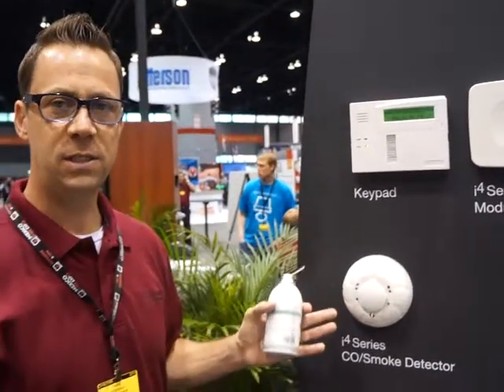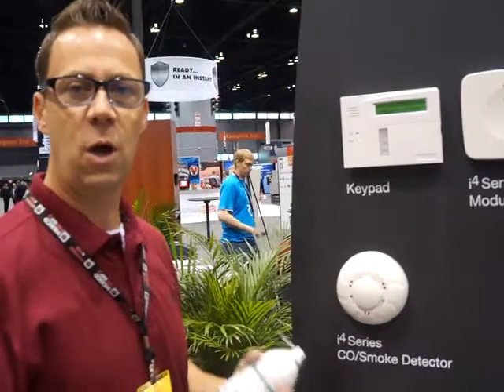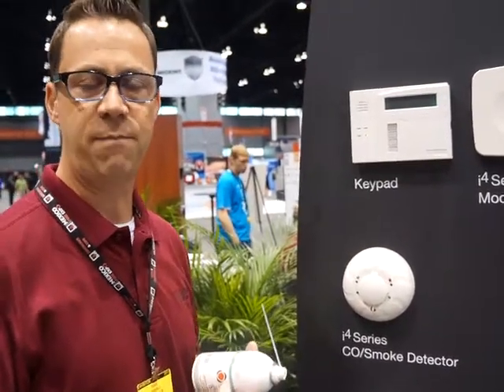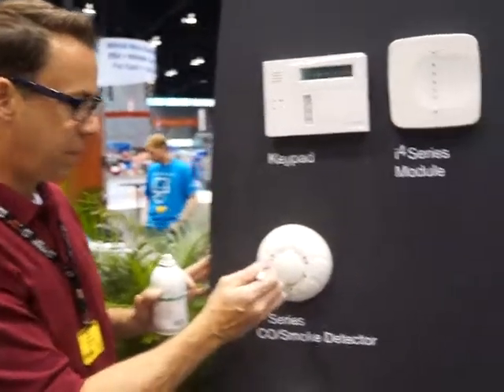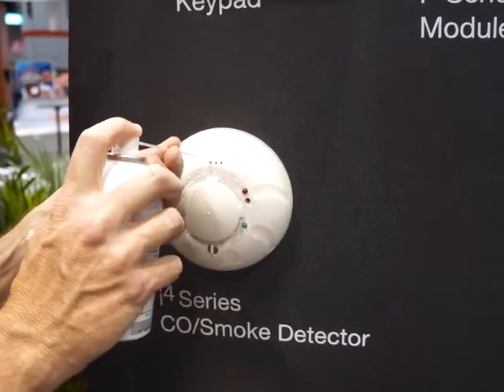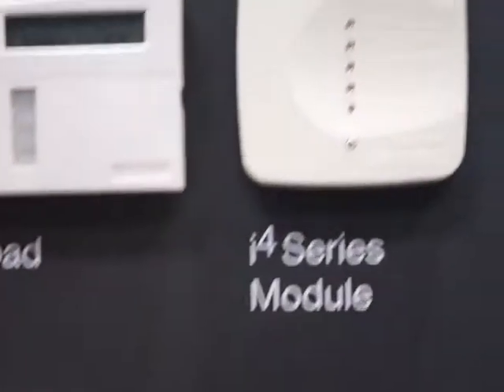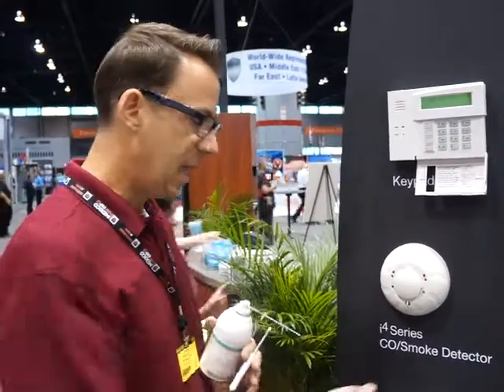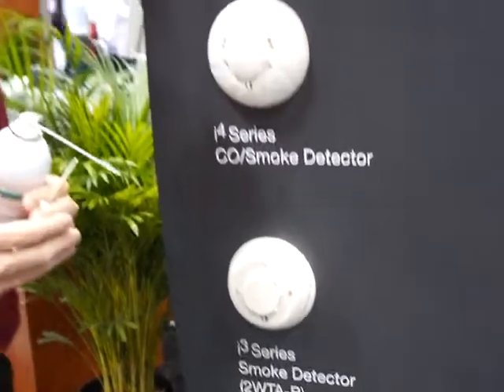CO/Smoke -- i4 series CO/Smoke Detector and Interface Module (Live from NFPA 2013)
"Product manager Doug Hoeferle presents System Sensor's award-winning i4 series CO/smoke detector and interface module at NFPA 2013.